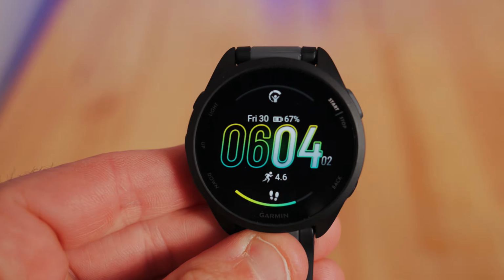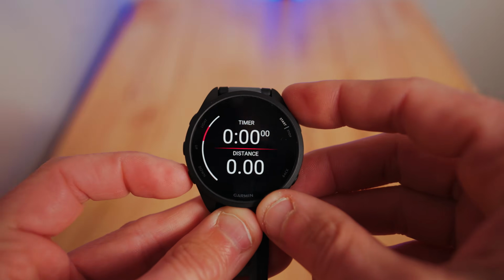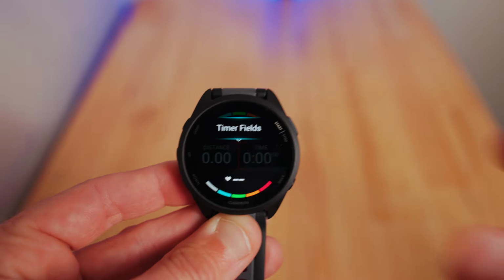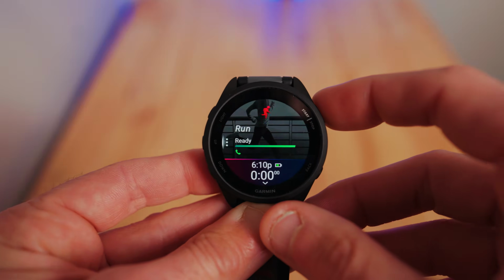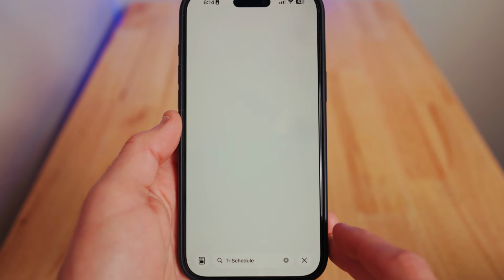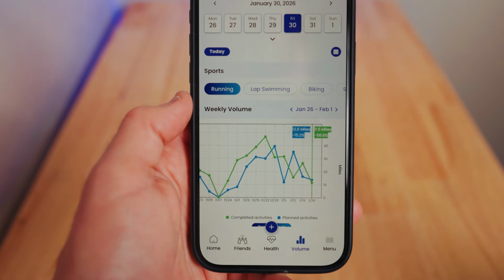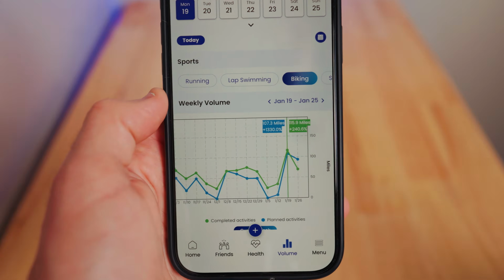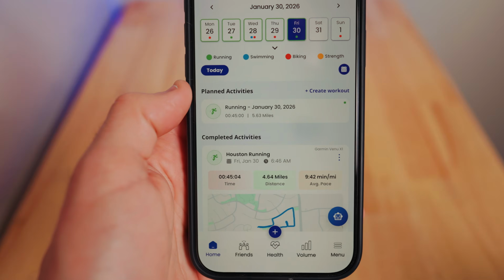Garmin Forerunner 165: Upgrade to PRO Running Data Screens 🏃‍♂️📊 + New TriSchedule Notifications!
Most runners never change their default data screens—and that’s a huge mistake.

In this video, I’ll show you how to transform your Garmin Forerunner 165 into a PRO-level running watch by setting up the same data screens professional runners use for training and racing. Better pacing, smarter decisions, and cleaner race execution.

Then we jump into the new TriSchedule app notifications, and honestly… they’re epic 🔥
Smarter alerts, better timing, and zero distractions—so your training stays on track.

In this video, you’ll learn:

How to customize running data screens on the Forerunner 165

Which metrics pro runners actually use (and which to remove)

The best screen setups for workouts vs race day

What’s new with TriSchedule notifications

How smarter notifications improve consistency and focus

Perfect for runners, triathletes, and endurance athletes who want pro-level data without overcomplicating training.